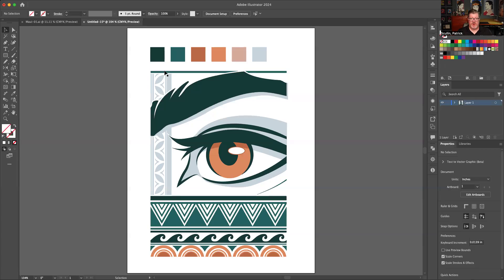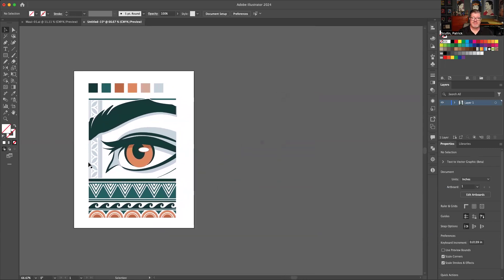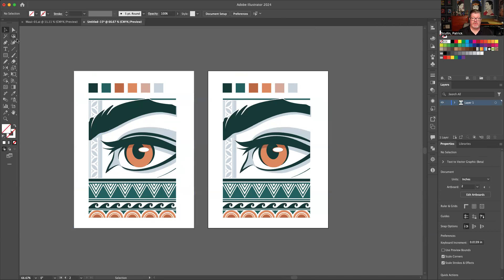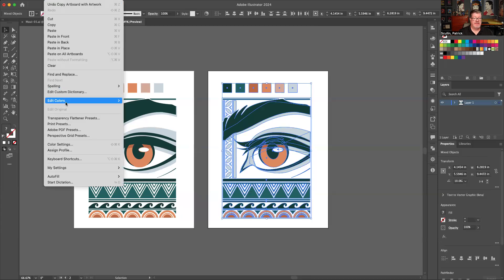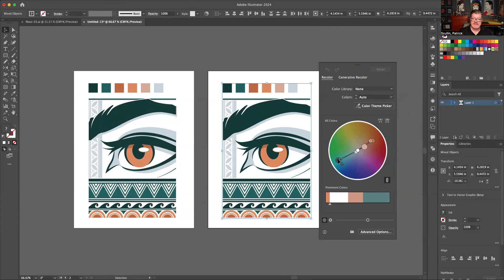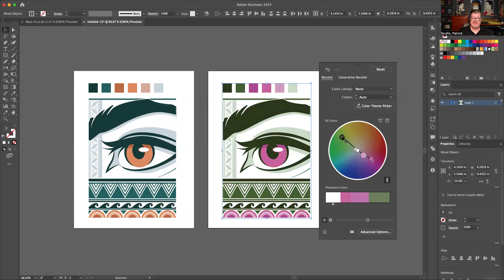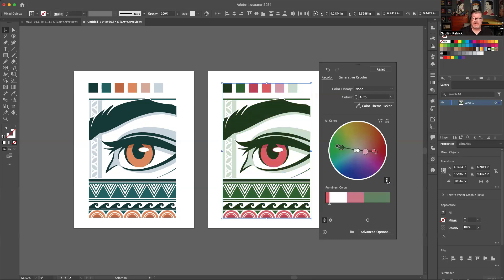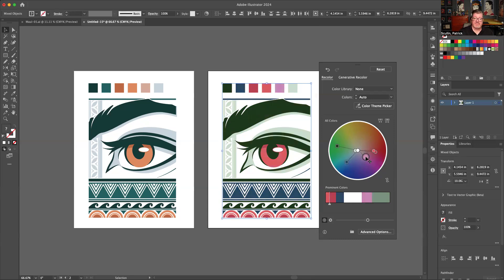Tip - Recolor Art in Illustrator Fast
Here's a quick tip on how to recolor artwork in Adobe Illustrator. Try it out it works great from Patrick Scullin.